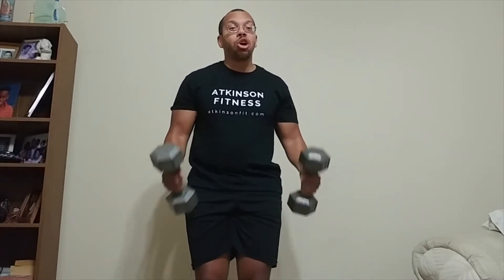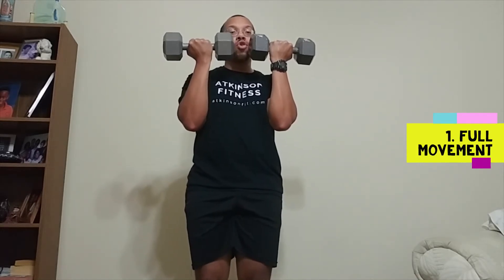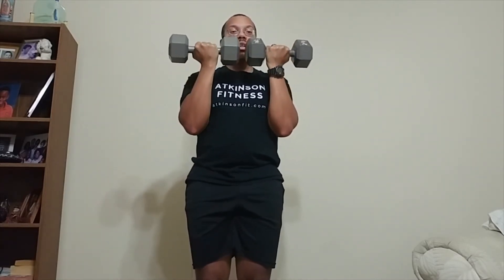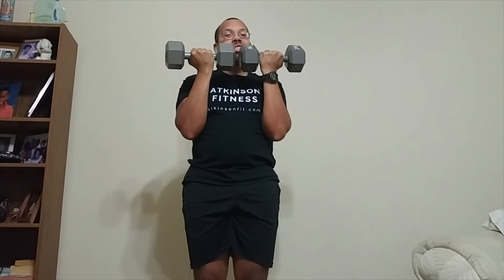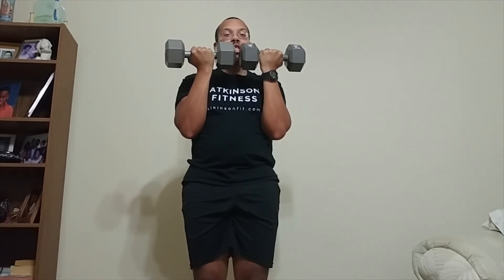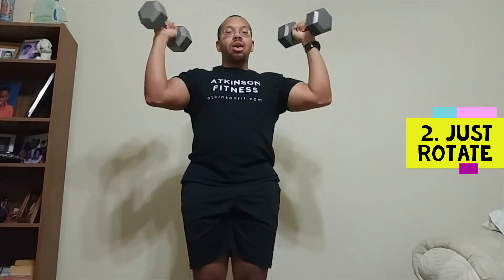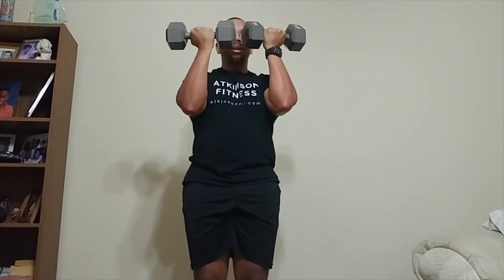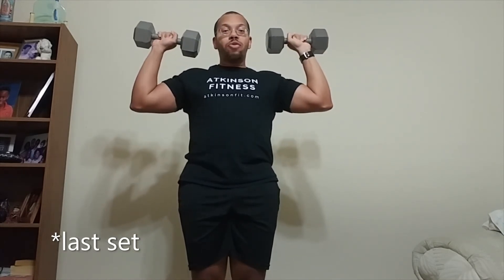Arnold Press Partials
We take the classic Arnold Press and break it down to it's components.  1 set full movement, 1 set partial, and 1 set partial.